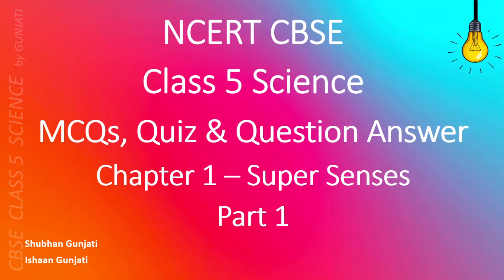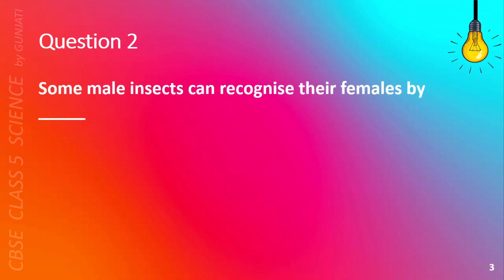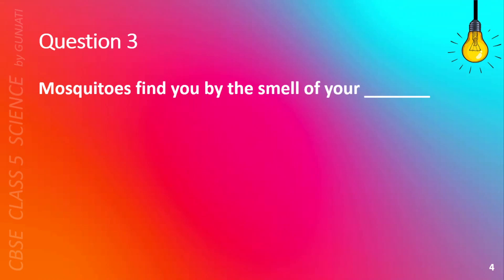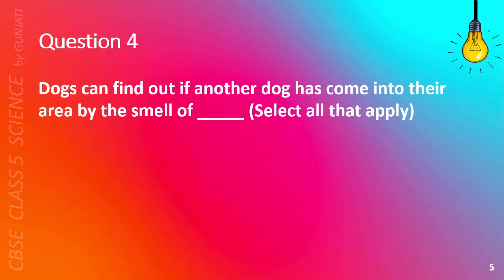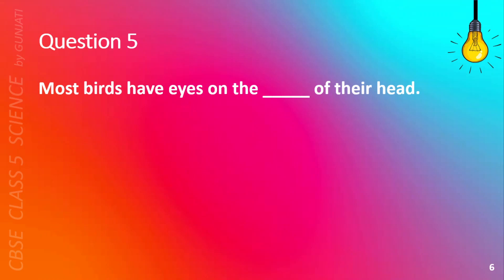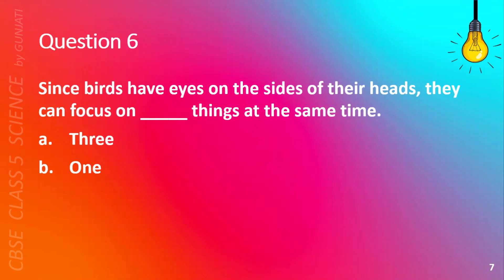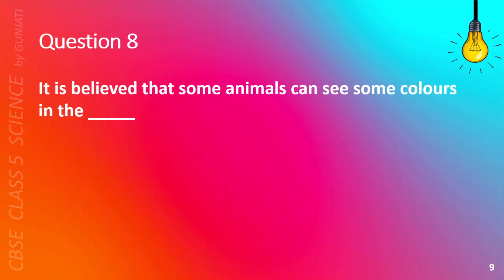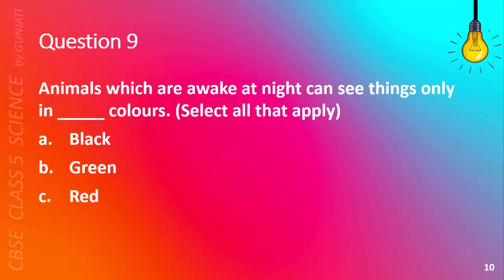NCERT CBSE Class 5 Science - Chapter 1 Part 1: Super Senses - Quiz/Question Answer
Chapter 1: Super Senses - Part 1

In this Class 5 Science video, we discuss Part 1 of Chapter 1: Super Senses

Please use the link below to watch all videos of Chapter 1: Super Senses, in one go